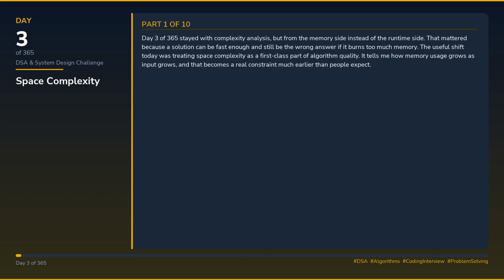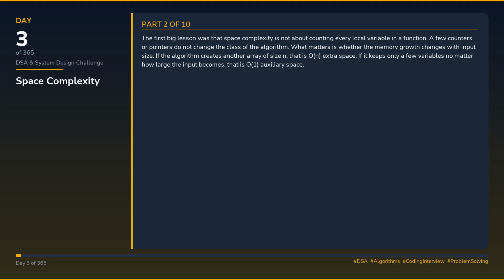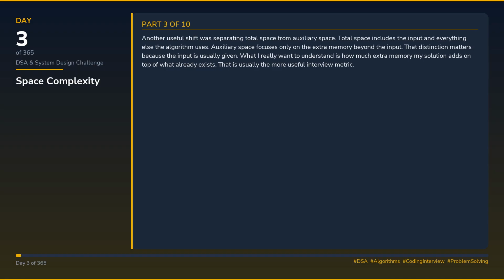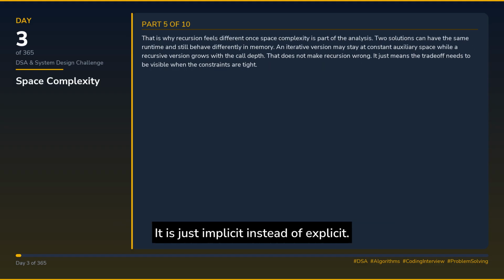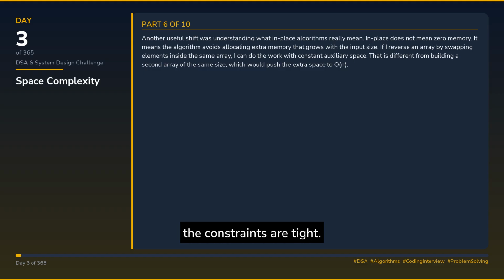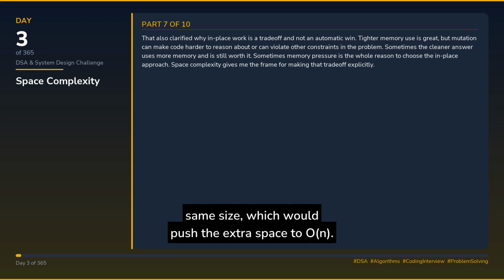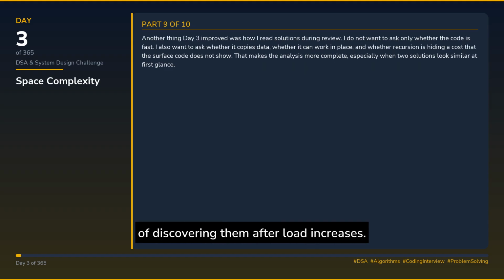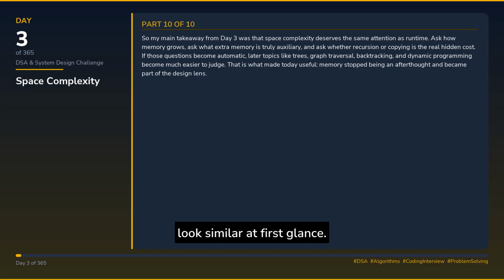Space Complexity - Day 3/365 DSA & System Design Challenge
Day 3 of the 365 Day DSA & System Design Challenge. Today covers space complexity: auxiliary versus total space, recursion stack cost, and why in-place algorithms matter.

Topics:
- memory growth as input grows
- auxiliary versus total space
- recursion and hidden stack cost
- in-place algorithms as a memory tradeoff